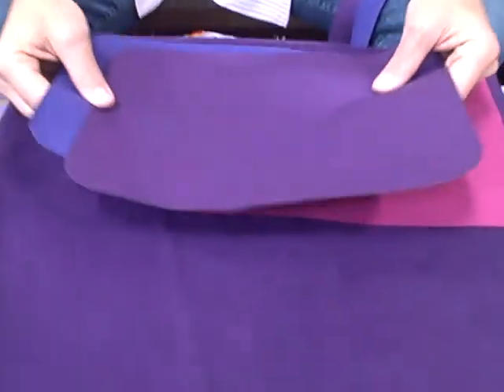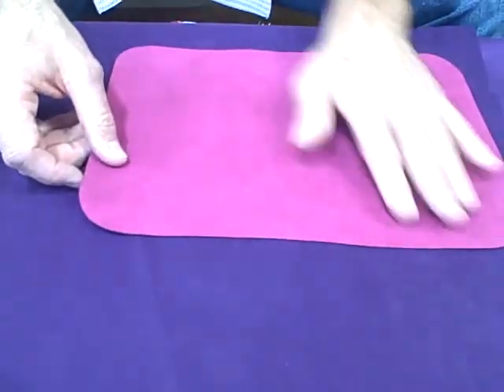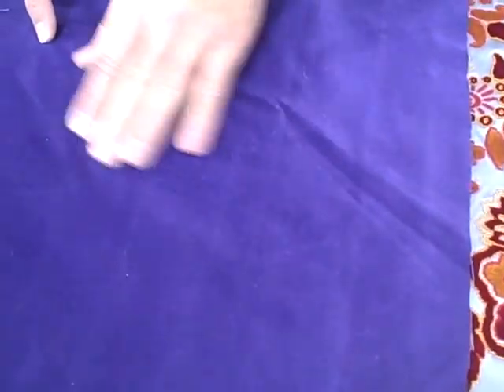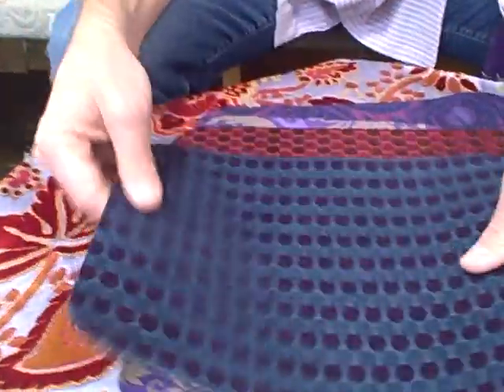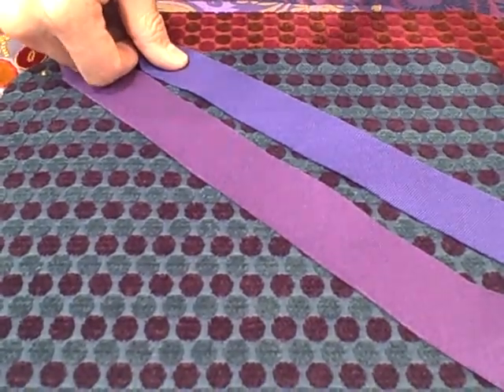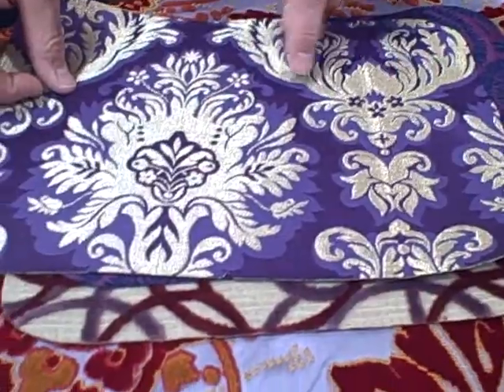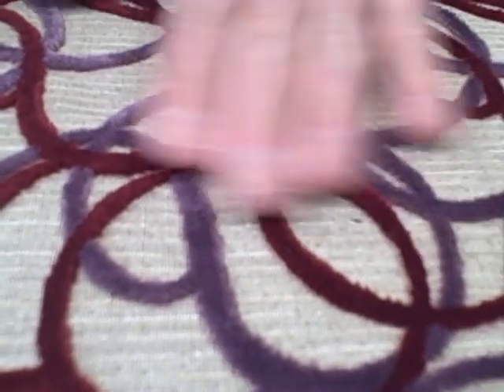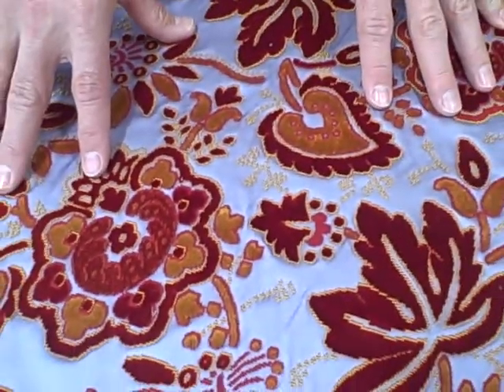Purple Fabrics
This is a quick video of the purple fabrics we currently have in our fabric library.